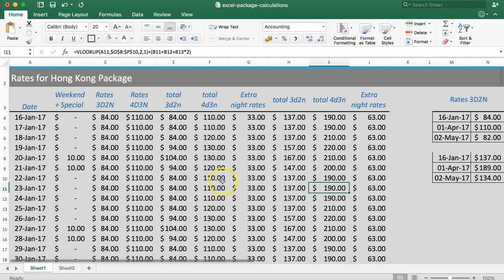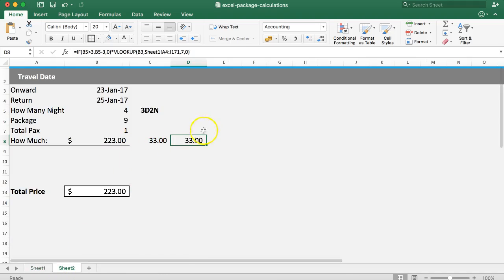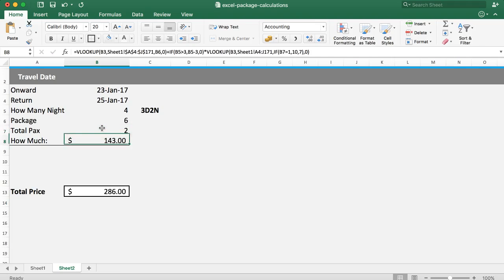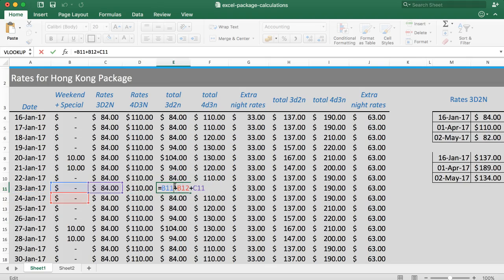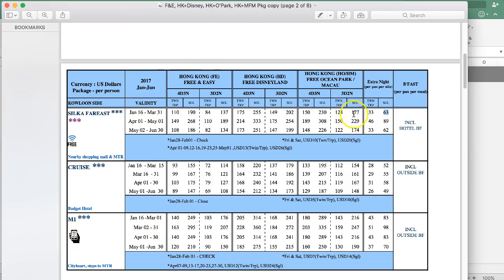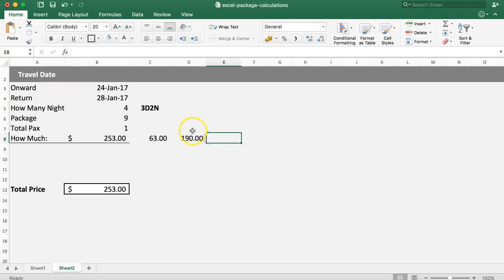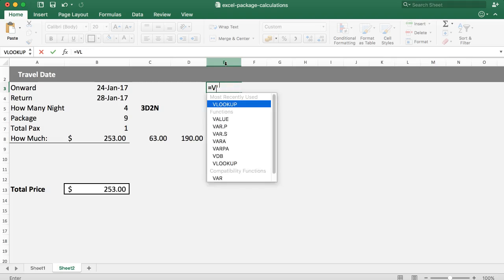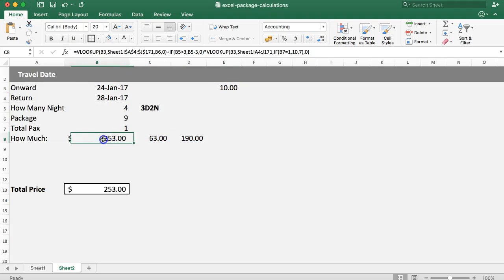Excel Tariff Calculator Advance Challenge [12/20] (2018)